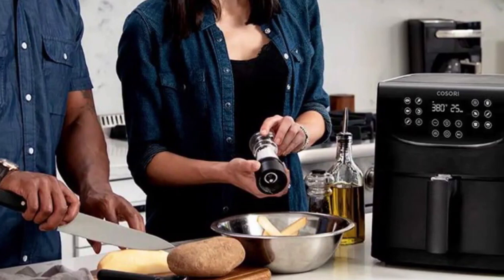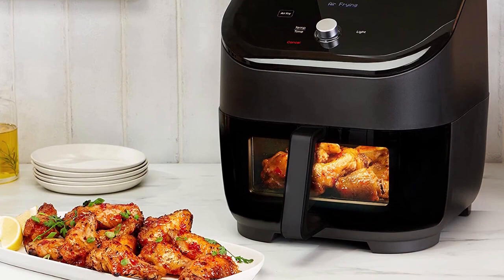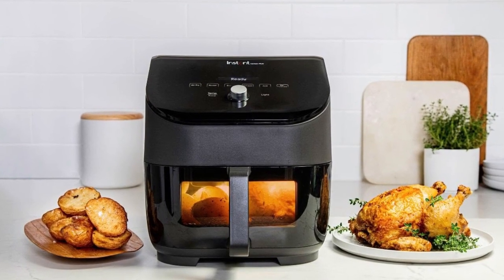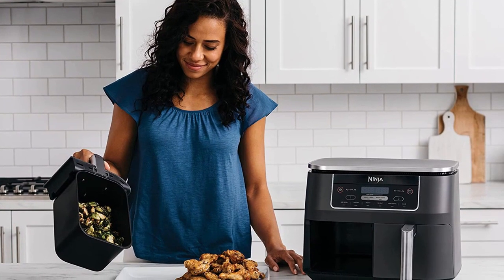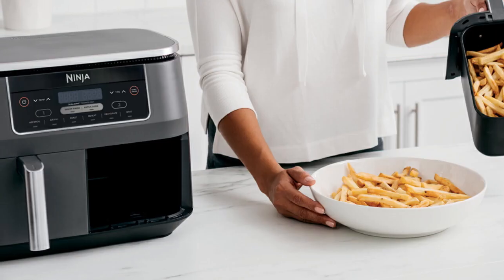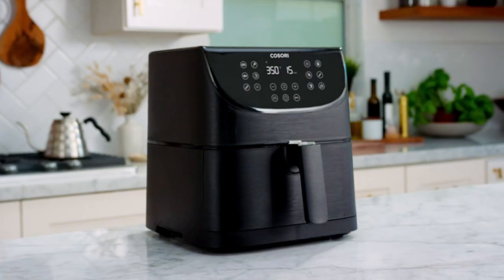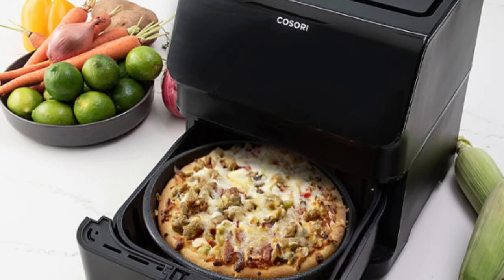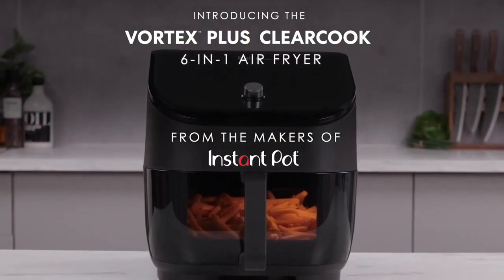Best Air Fryer 2023 | Top 3 Best Air Fryers Perfect for Healthy Cooking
Links to the Best Air Fryer 2023 reviewed in this video

✅ US Links
➜ 3. Instant Vortex Plus
➜ 2. Ninja Foodi 6-in-1 Air Fryer
➜ 1. Cosori Pro Smart Air Fryer

Welcome to our comprehensive guide on the best air fryers of 2023! We have done the research and compared the top models to help you find the perfect one for your cooking needs. With features like digital displays, temperature control, and cooking presets, these air fryers are a game-changer for healthier cooking. Whether you're a fried food lover or looking for a healthier alternative, these air fryers have got you covered. Watch this video to find out which air fryers made our list and why. Get ready to upgrade your kitchen with the best air fryers of 2023!

Some of the footage used in this video is not original content produced by Top Product Bro. Portions of stock footage of products were gathered from multiple sources including, amazon manufactures, fellow creators, and various other sources. "All claims, guarantees, and product specifications are provided by the manufacturer or vendor. This Channel cannot be held responsible for these claims, guarantees or specifications" If something belongs to you, and you want it to be removed, please do not hesitate to contact us at